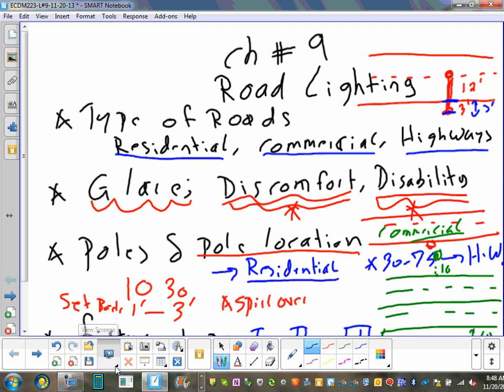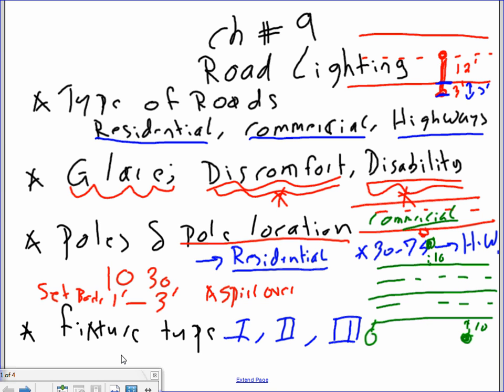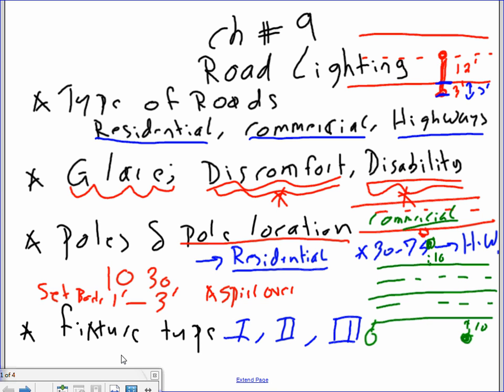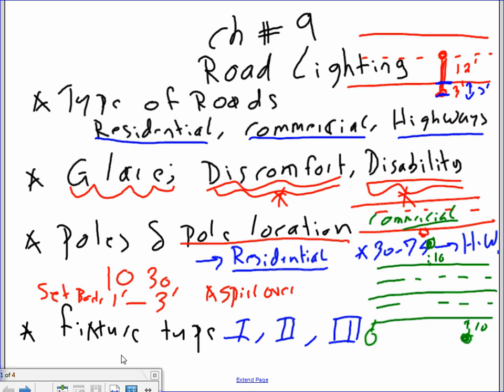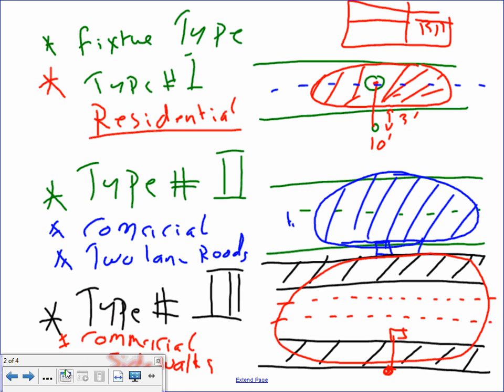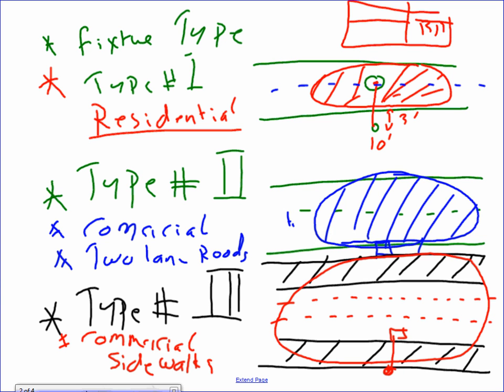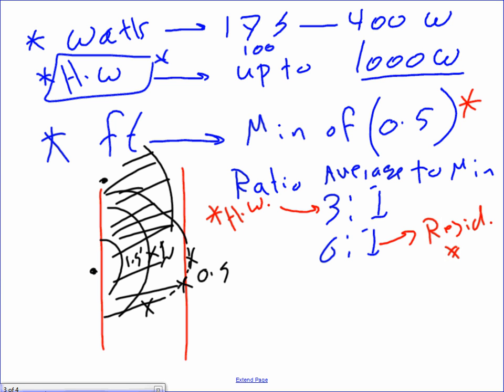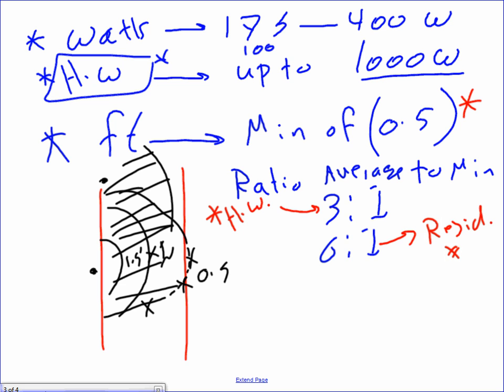Lighting Calculation Roadway 11 20 13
Lighting Calculation Roadway